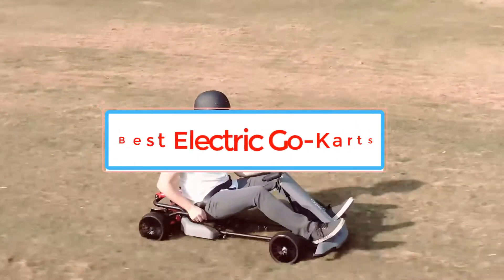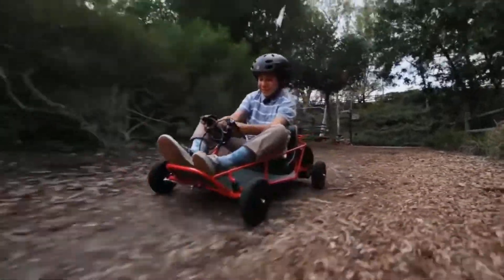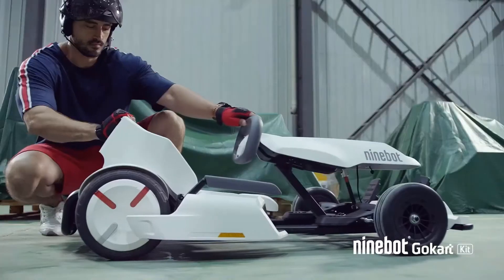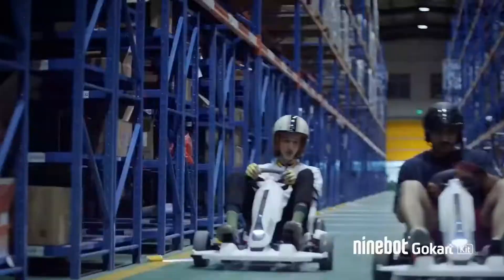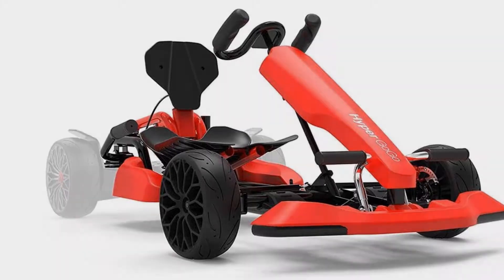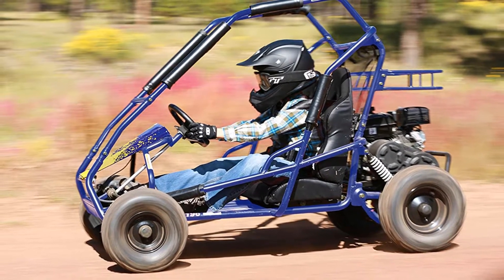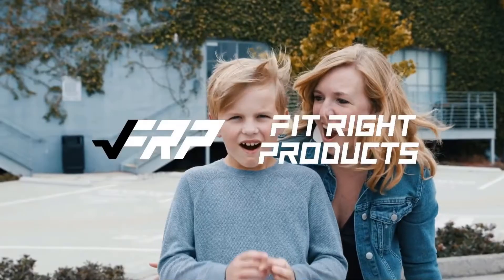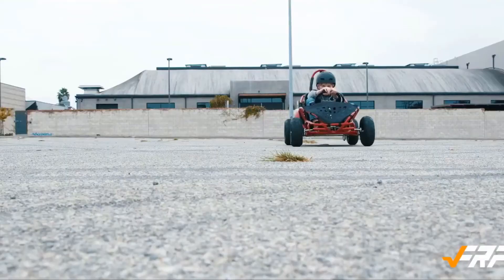✅Top 5: Best Electric Go-Karts | Go-Karts: Best Electric Go-Karts in 2025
✅Top 5: Best Electric Go-Karts | Go-Karts: Best Electric Go-Karts
1. Razor Dune Buggy Electric Go-Karts.

2. Segway Ninebot Electric GoKart.

3. HYPER GOGO Electric Go-Karts.

4. Coleman Powersports Off Road Go Kart.

5. FIT RIGHT 2020 Baja-X Electric Go-Karts.

In this video, we listed the Best Electric Go-Karts.